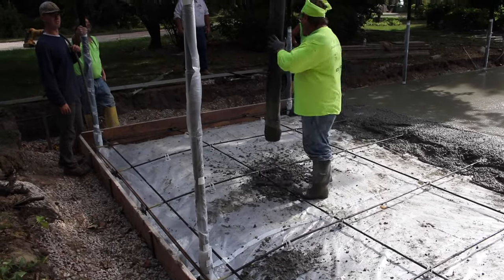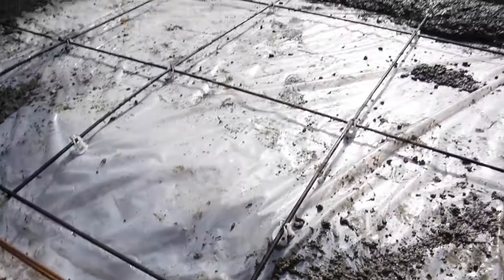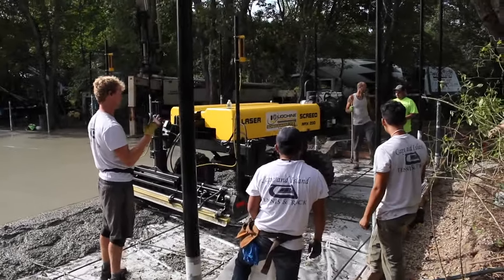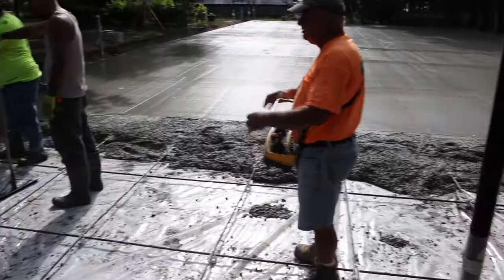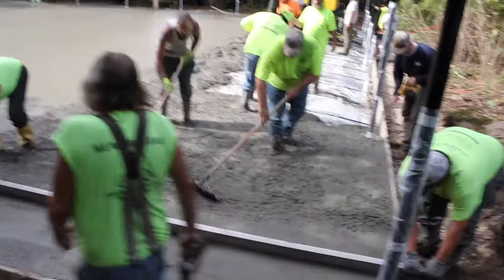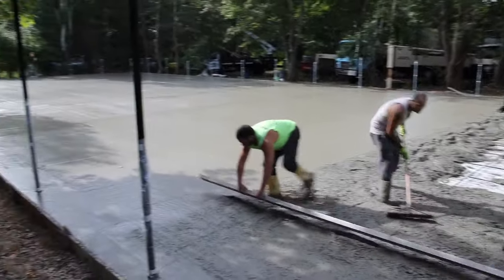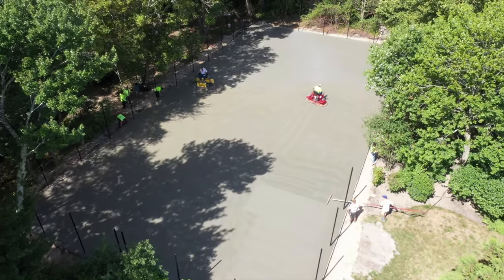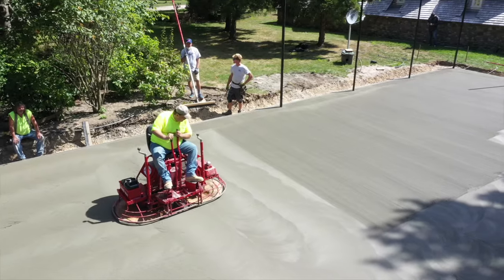What is a POST-TENSION slab? How does it work?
Wade walks you through this 125ft by 65ft concrete tennis court during the final placement of concrete.  This concrete slab is 6" thick of 3500 psi concrete. It is post-tensioned to provide durability and longevity by reducing the chance for cracking.